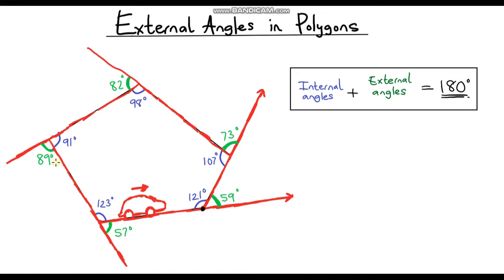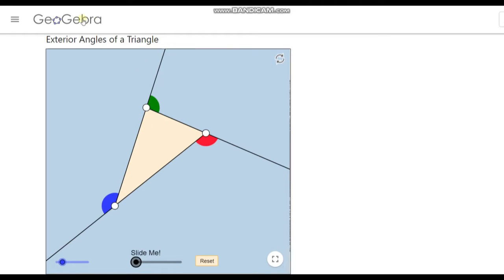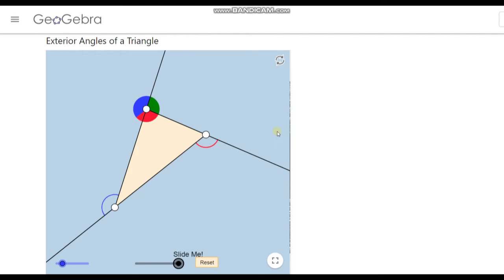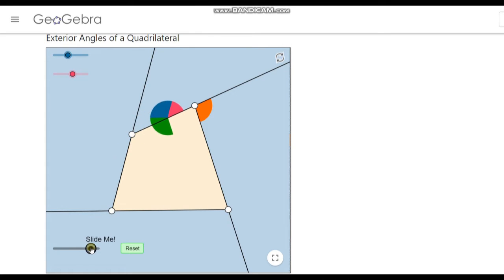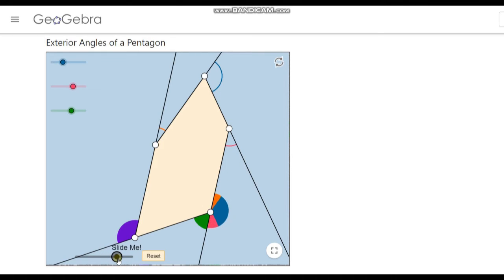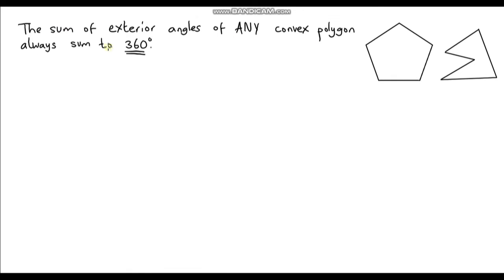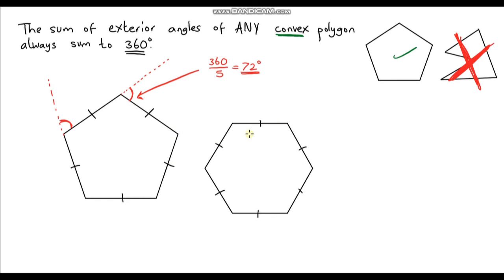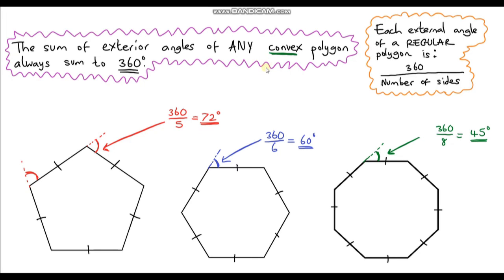Calculating the Sum of Exterior Angles in Polygons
In this video, I show how the sum of exterior angles of any convex polygon is always 360 degrees. I then explain the formula for how to calculate the size of each external angle of a regular polygon.